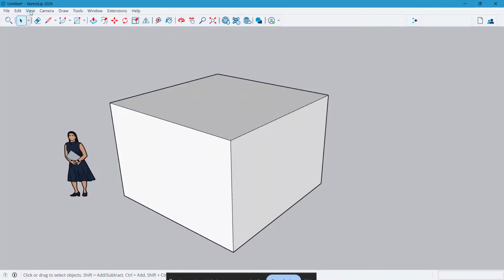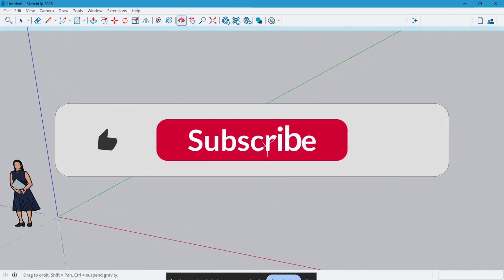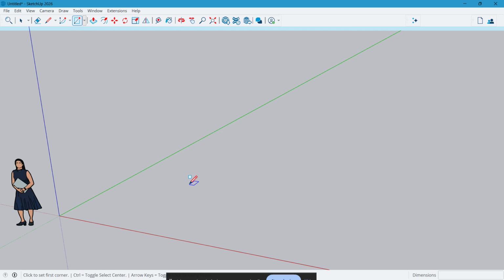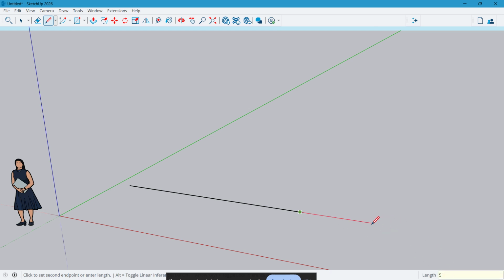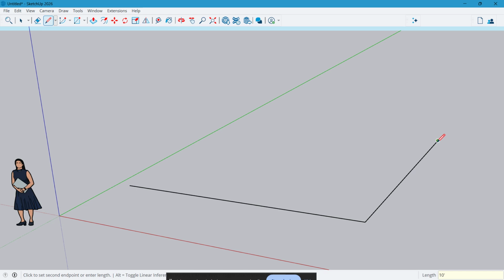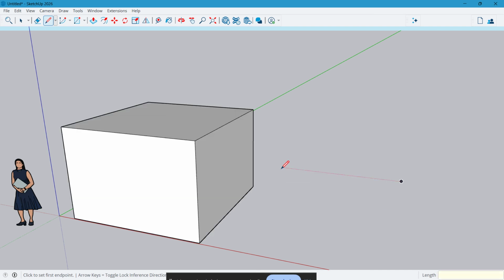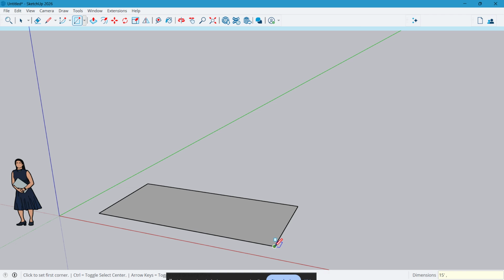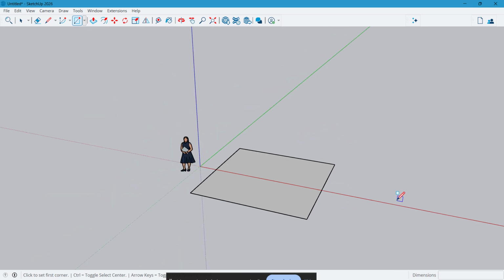How To Change Dimensions In SketchUp (Easy Guide)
Learn how to change dimensions in SketchUp fast using the Measurements Box. This tutorial shows how to type exact lengths for lines and rectangles so you can resize shapes accurately without redrawing them.

🕚Timestamps:
0:00 Intro
0:24 Where To Find The Measurements Box
0:46 How To Change A Line Length
1:13 How To Change A Rectangle Size
1:46 Pro Tip For Entering Dimensions
2:11 Recap And Outro

✍️What You'll Learn In This Video:
• How To Use The Measurements Box In SketchUp
• How To Enter Exact Line Lengths In SketchUp
• How To Resize Rectangles With Precise Dimensions
• How To Use Feet, Inches, And Meters In SketchUp
• How To Avoid Common Dimension Input Mistakes
• How To Speed Up SketchUp Modeling With Accurate Sizing

💡Pro Tips:
• Type dimensions immediately after drawing the shape for the best results.
• Use the correct unit symbols to avoid sizing errors.
• Separate rectangle dimensions with a comma for width and height.
• Press Enter after typing the measurement to apply it instantly.
• If you click away too soon, redraw the shape and try again.